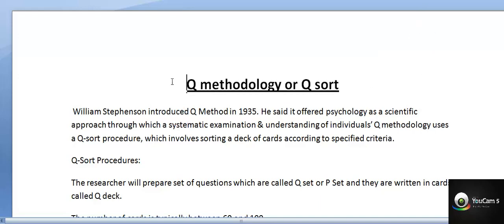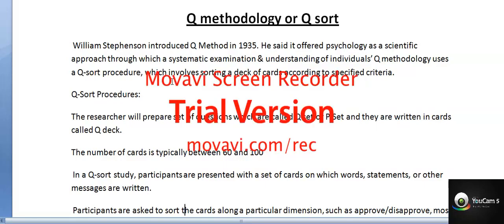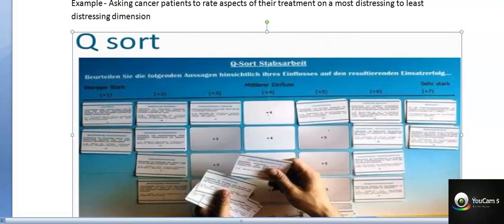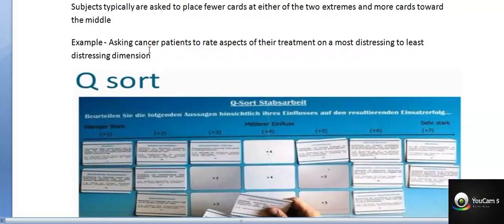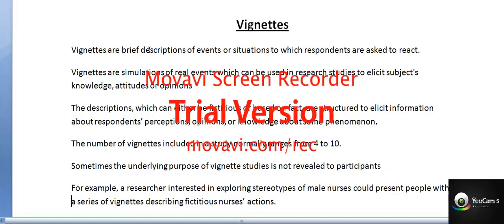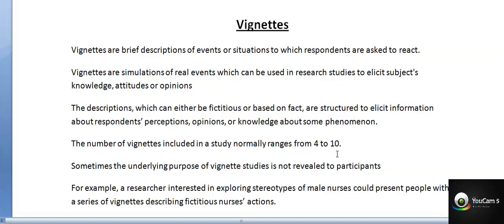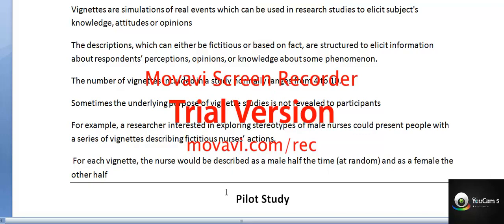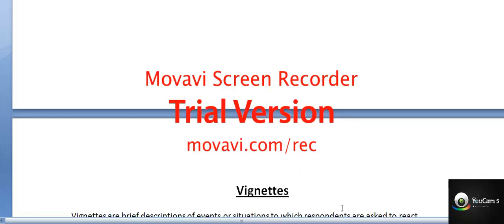Vinettes and Qsort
Research tools
Vinettes
Qsorts